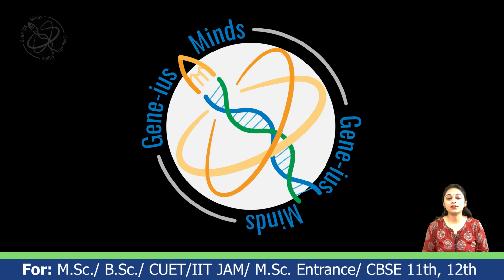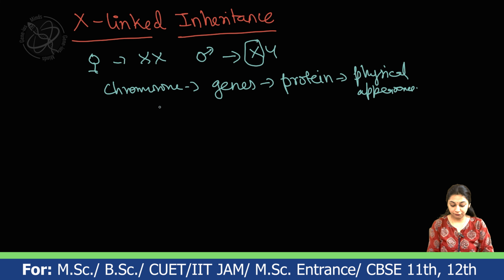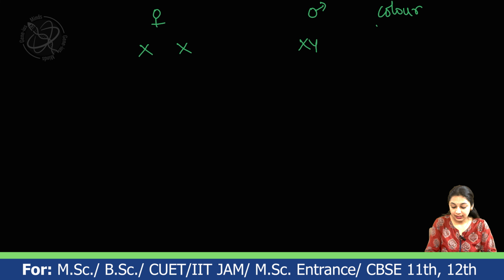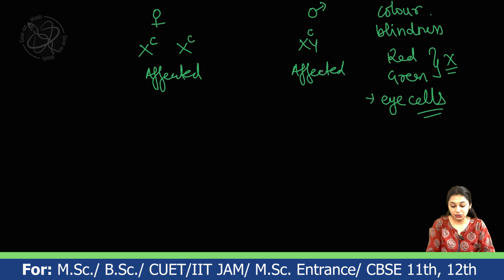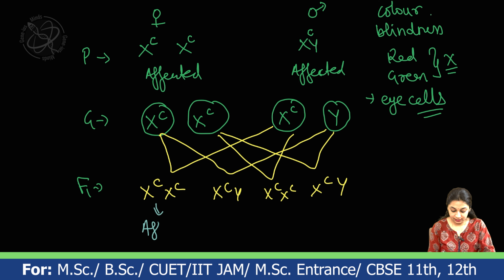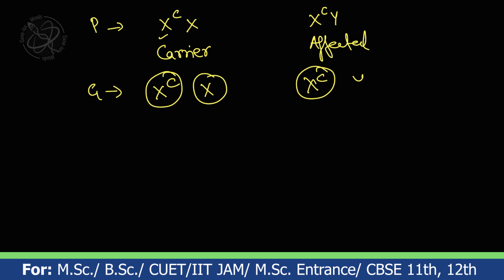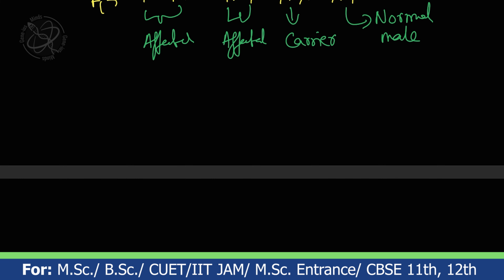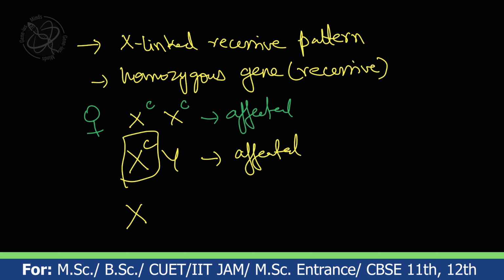X-Linked Inheritance Explained | Colour Blindness | Genetics Made Easy | NEET | BSc Biology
In this video, we’ll explore one of the most interesting genetic inheritance patterns — X-linked inheritance, using Colour Blindness as a classic example. Understand how genes located on the X chromosome are passed from parents to offspring, and why males are more commonly affected than females.

Perfect for students preparing for NEET, CSIR NET, BSc, and MSc Biology exams — explained in a simple and visual way for better concept clarity!